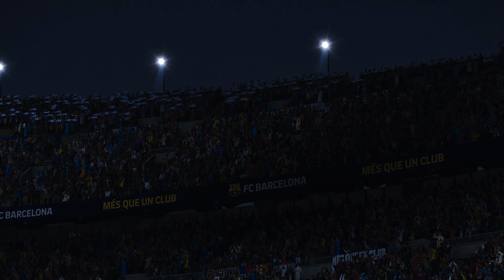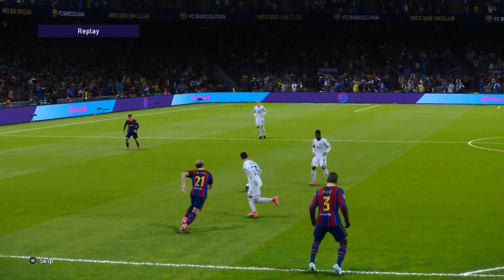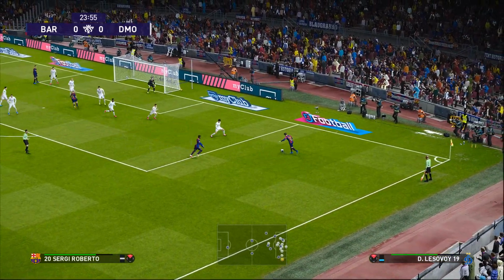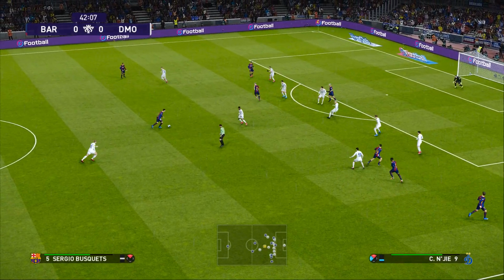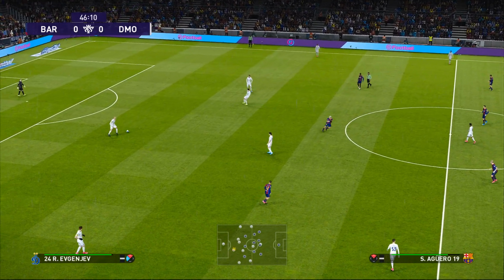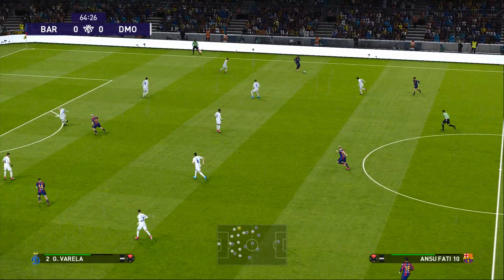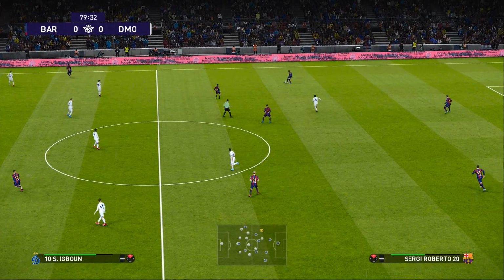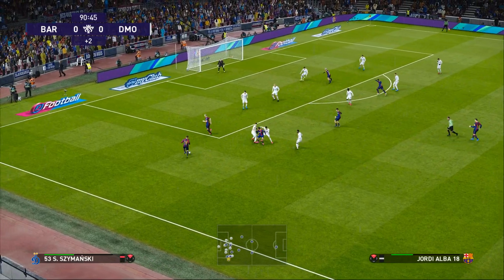Barcelona vs Dynamo Kyiv - UEFA Champions League 2021/2022 - SIMULATION Game E Football Pes 2021